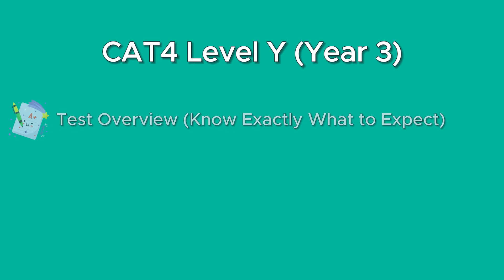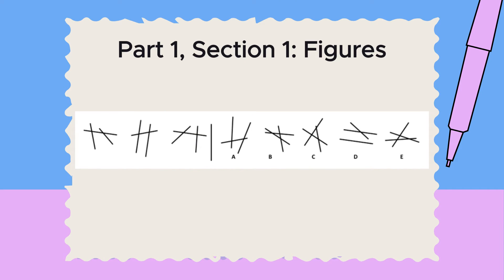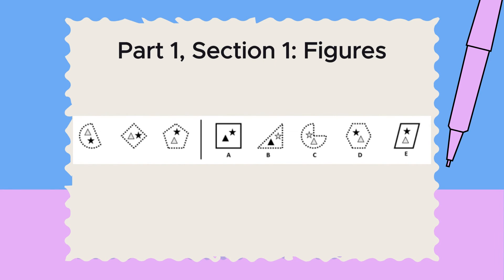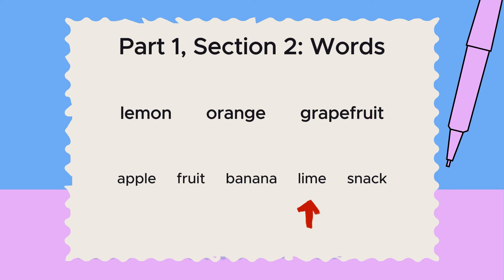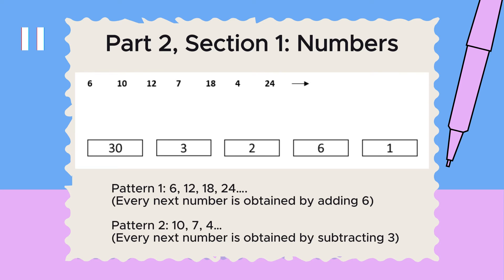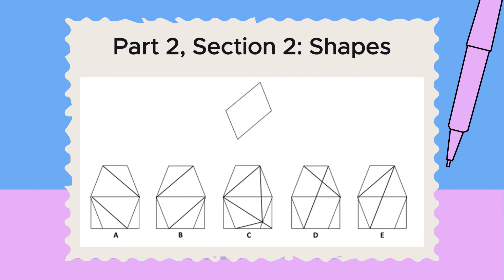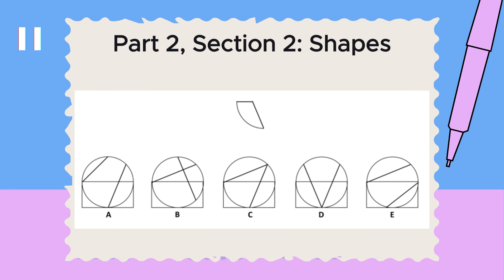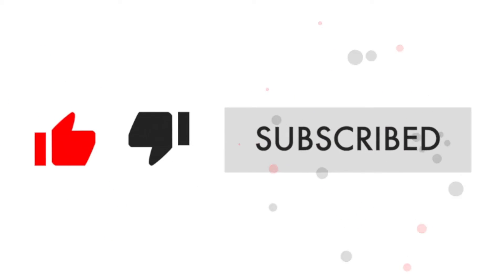Ace Your CAT4 Year 3 [Level Y/Pre-A]: See the Format & Try These 8 Sample Questions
Ace Your CAT4 Year 3 [Level Y/Pre-A]: See the Format & Try These 8 Sample QuestionsFor more practice questions,

The CAT4 Level Y/Pre-A test (Year 3) is structured around four principal cognitive domains:

- Verbal: This section gauges a child’s reasoning ability using words and language.
- Non-verbal: In this part, students are tested on their ability to solve problems using shapes and patterns disconnected from language.
- Quantitative: This segment tests a child’s numerical reasoning abilities.
- Spatial: This section tests a child’s understanding of space, shapes, and measurements.

These cognitive domains are evaluated using dedicated test sections with multiple-choice questions.

The exam is divided into two parts, with two subsections in each part:

Part 1

Figures (non-verbal reasoning) – 24 questions, 12 minutes

Words (verbal reasoning) – 24 questions, 10 minutes

Part 2

Numbers (quantitative reasoning) – 18 questions,10 minutes

Shapes (spatial ability) – 18 questions, 11 minutes

This video includes two realistic sample questions for each of these sections.

Good Luck with the test!